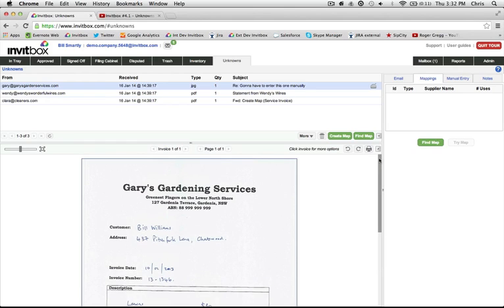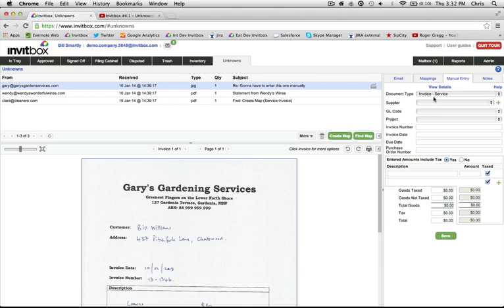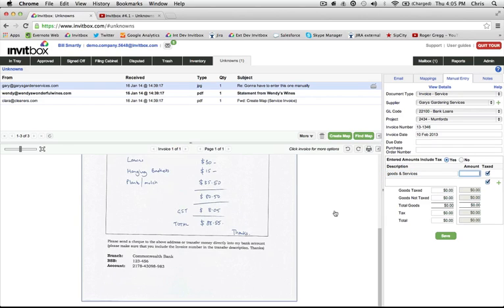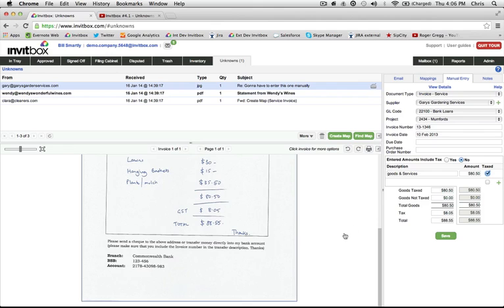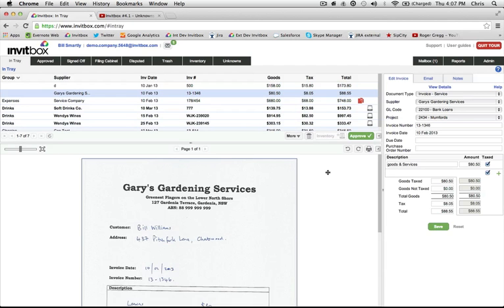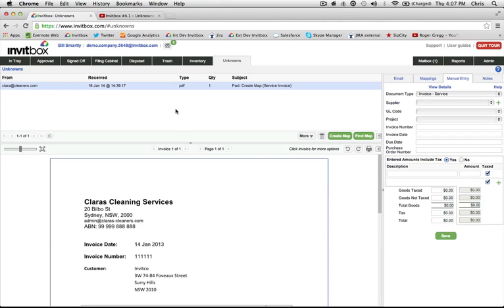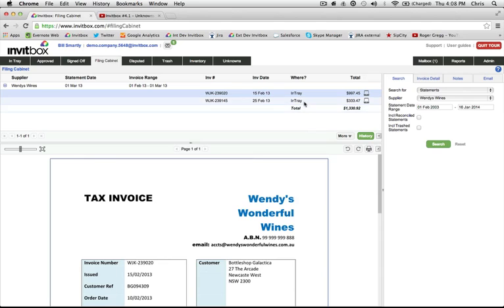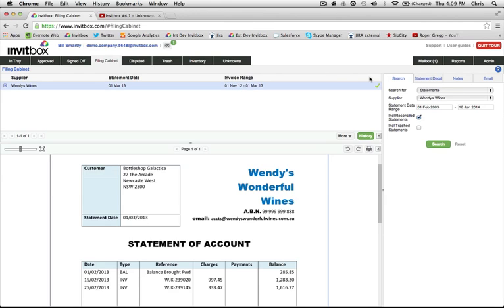Invitbox #3 Unknowns B Manual Entry and Statement Filing & Reconciliation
Manually Entering Scanned Documents & Filing Statements